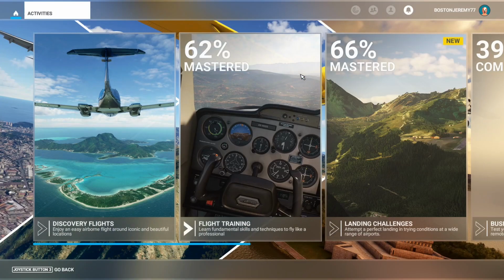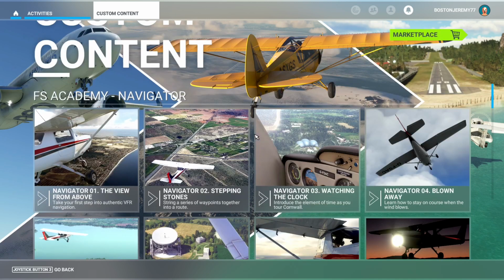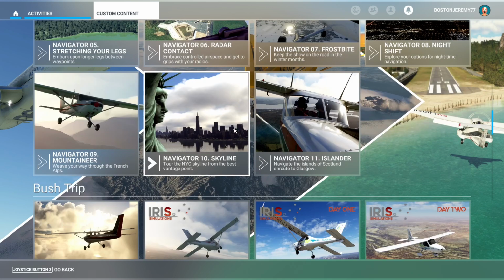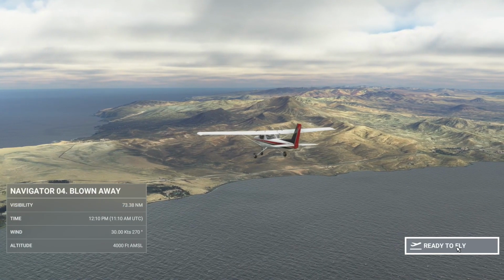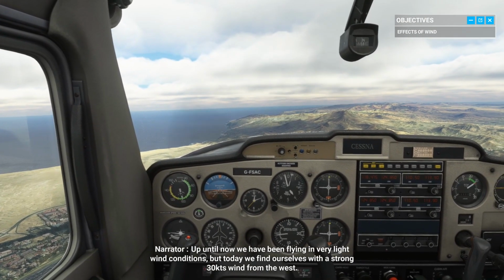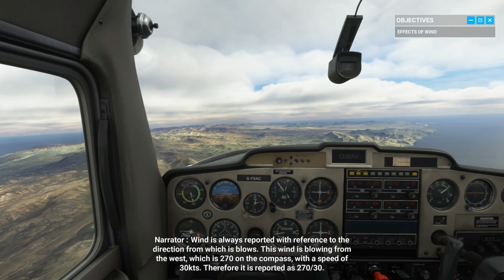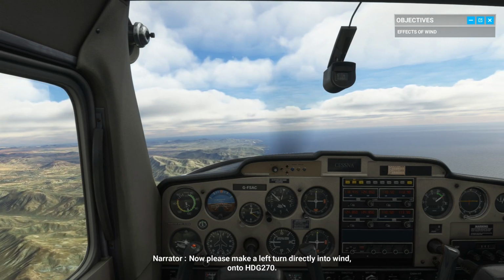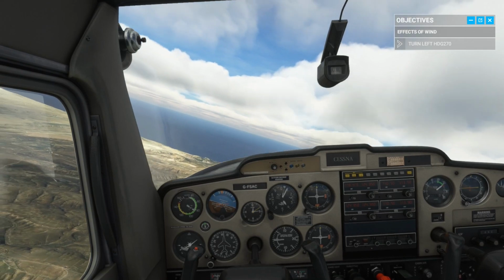MSFS Sneak Peak Preview! FS Academy NAVIGATOR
First look at the upcoming FS Academy Tutorial product: NAVIGATOR. This compliments the VFR, IFR, and Jetliner products and teaches you concepts of visual naviagtion, wind correction, day/night/seasonal variation, etc.

Support quality developers! Many thanks to David from FS Academy for letting me take Navigator for a spin!